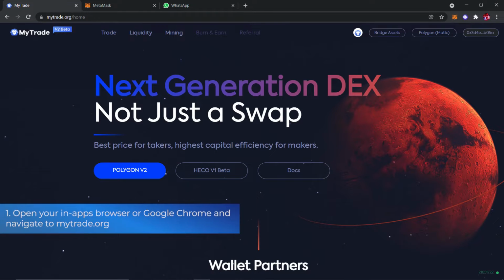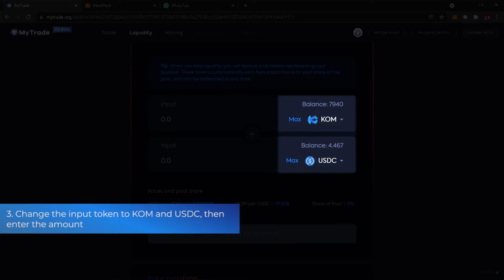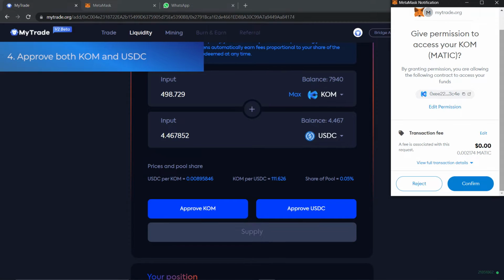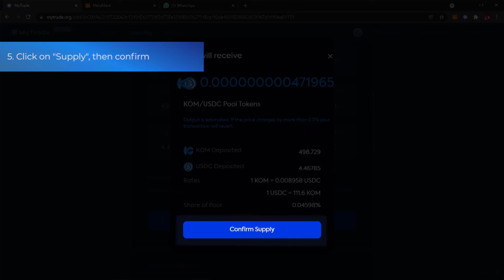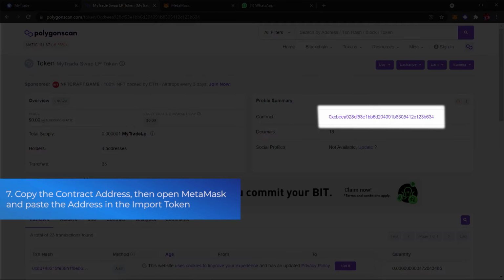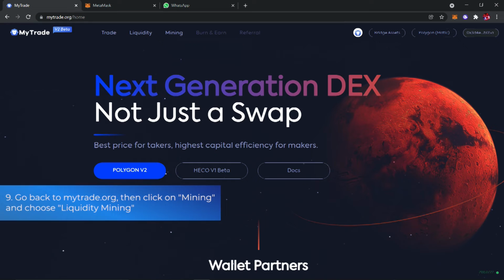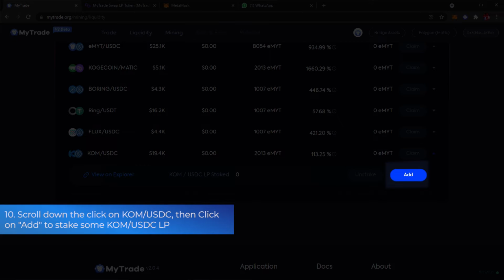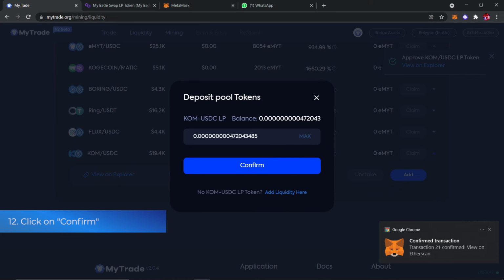Step by step How to FARM KOM/USDC in MyTrade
1. Open your in-apps browser or Google Chrome and navigate to mytrade.org
2. Click on "Liquidity" then choose "Add Liquidity"
3. Change the input token to KOM and USDC, then enter the amount
4. Approve both KOM and USDC
5. Click on "Supply", then confirm
6. Click on "View on Explorer" to see the transaction
7. Copy the Contract Address, then open MetaMask and paste the Address in the Import Token
8. Click on "Add Custom Token"
9. Go back to mytrade.org, then click on "Mining" and choose "Liquidity Mining"
10. Scroll down the click on KOM/USDC, then Click on "Add" to stake some KOM/USDC LP
11. Enter the amount that you wish to stake then click on "Approve"
12. Click on "Confirm"
About MyTrade
MyTrade is a next generation DEX that looks and feels like a centralized exchange with a wide variety of quality tradable assets. Takers will get the best price, and Makers enjoy 0% trading fees.

About Kommunitas
Kommunitas is a decentralized and tier-less Launchpad. Kommunitas is the solution for Multi Chain oriented projects. Kommunitas welcomes project from various blockchain like Polygon, BSC, Ethereum, Avalance, Solana, etc.

Not only a Launchpad, Kommunitas also offers project a wide variety range of funding, starting from Private round, Strategic Round, and we also offer list of marketing service that can boost a project’s popularity. Kommunitas is ready to serve a project from community management to those related to graphic design and content creation.

Kommunitas firmly believe that with its connection to dozens of regional crypto communities and influencers, as well as several blockchain companies and Capital Funds / VCs, Kommunitas can help to boost a project exposure in a short period of time.